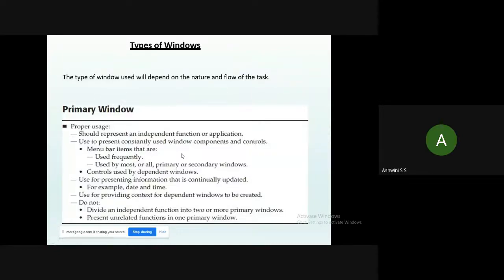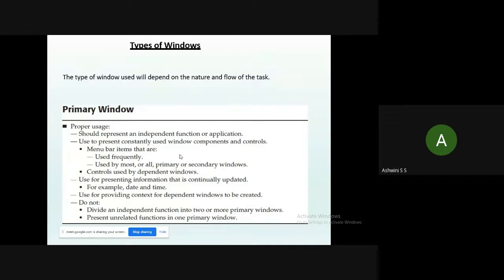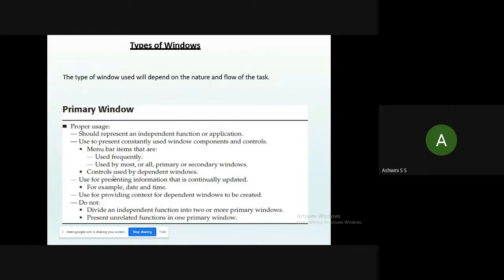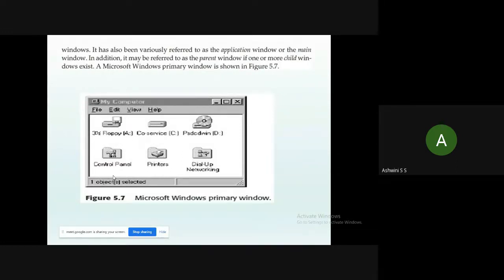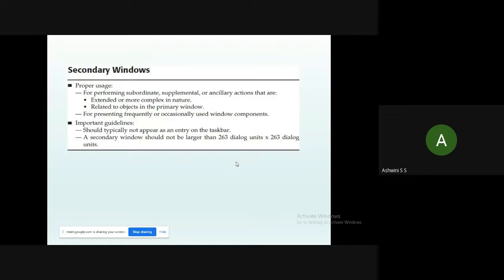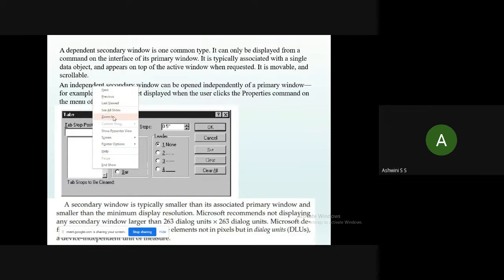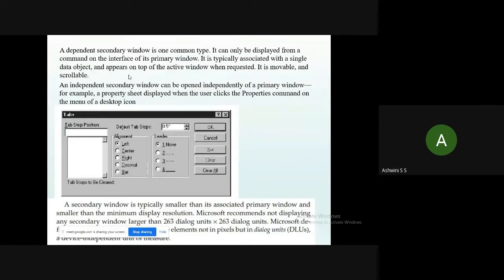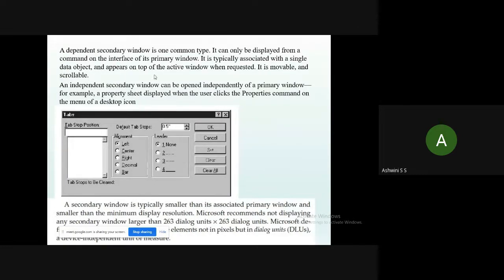Types of Windows